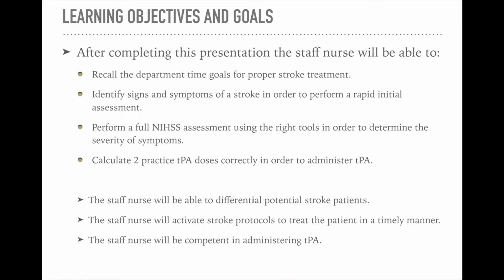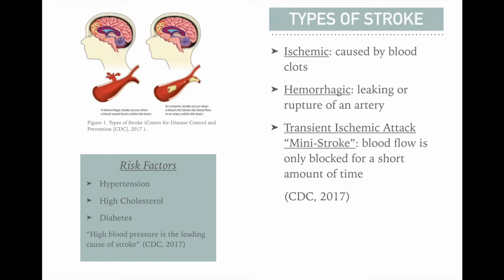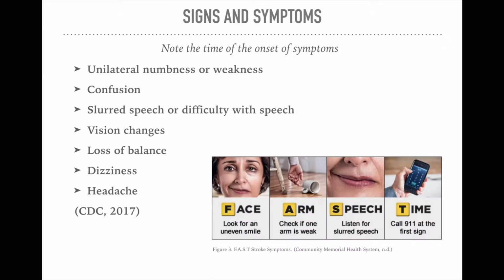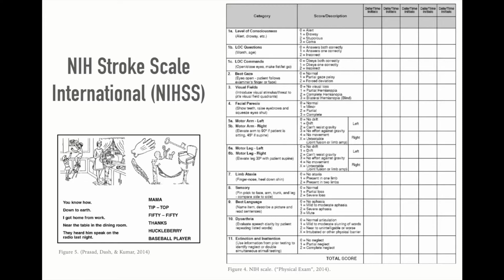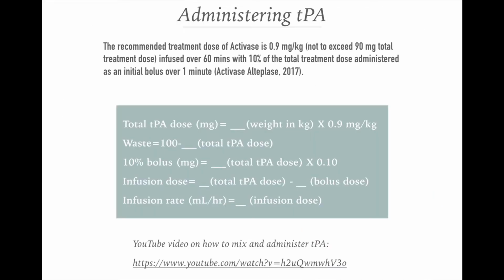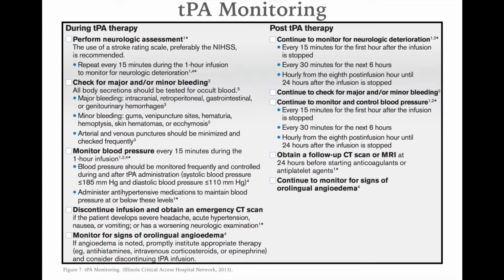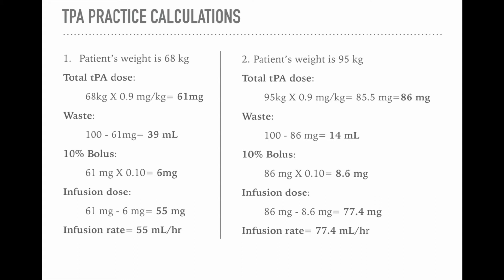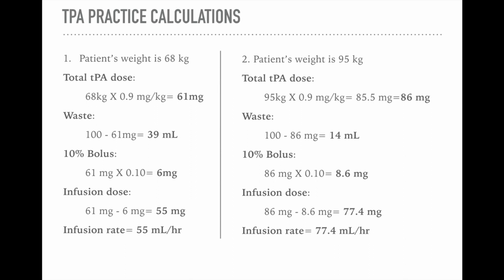Stroke Alert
Teaching Project for Effective Teaching Class. Columbus State University MSN-Nurse Educator